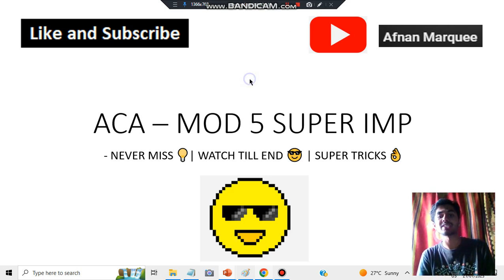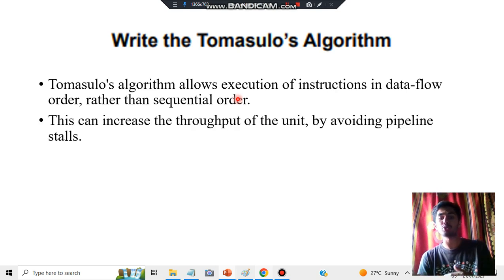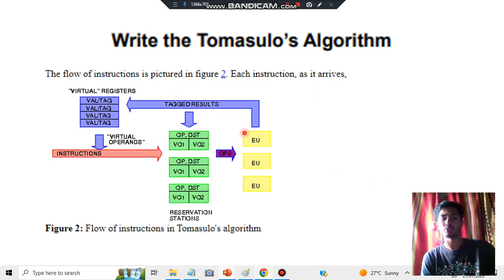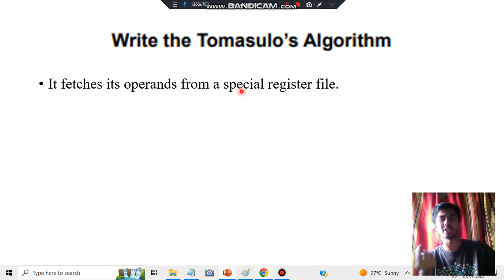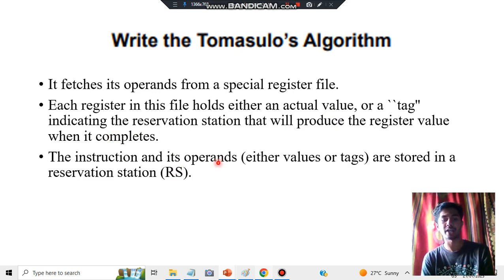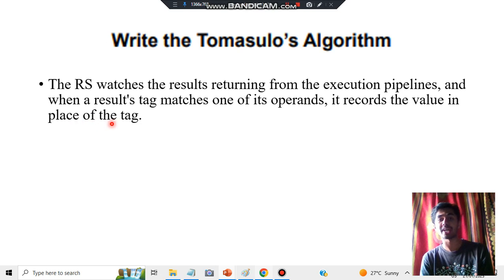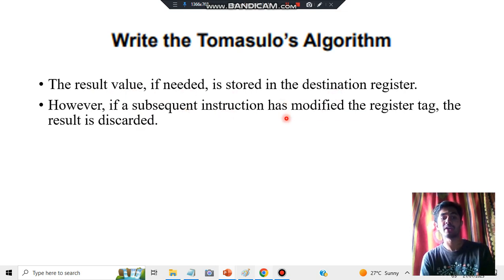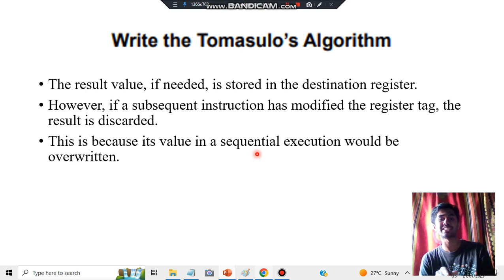TOMASLOW ALGORITHM EASY 10 MARK QN 👌 Best Video💯SUPER TRICKS 2023 EXAM🤩🎯🔥🔥🔥 7SEM CSE ISE vtu #2023